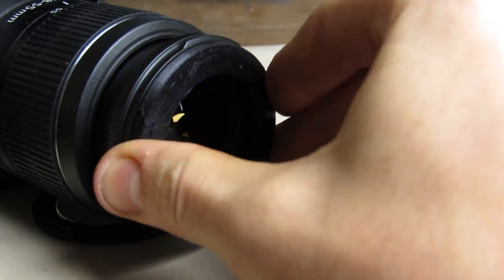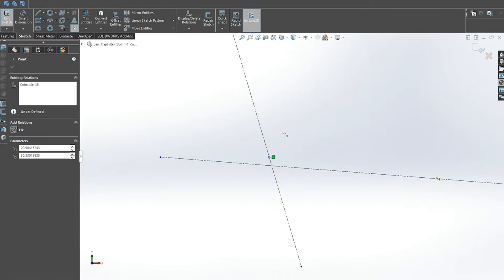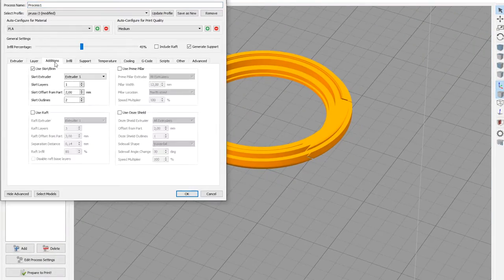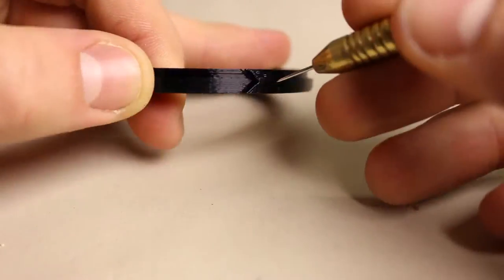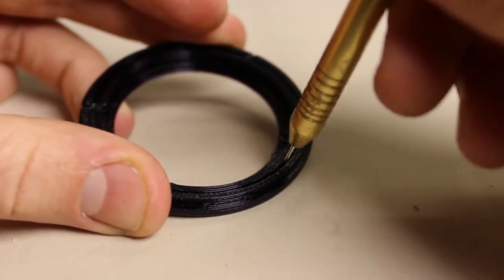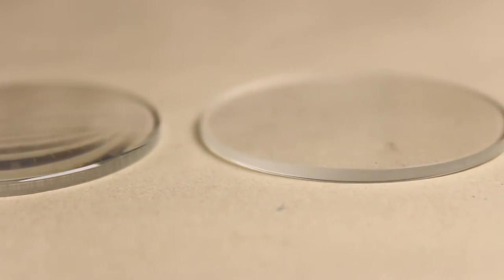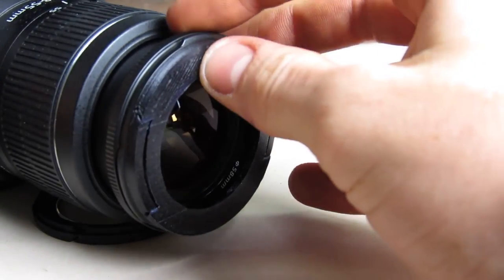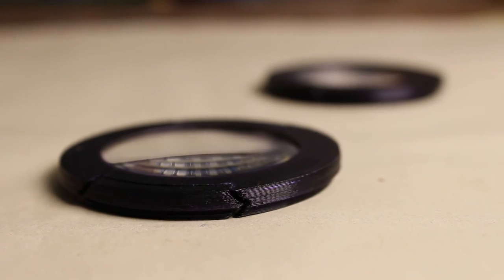Make A Macro | Protective Lens Filter For DSLR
In this quick tutorial, I 3d print a customizable DSLR lens filter kit used for macro photography. Instead of biconvex lens you could also use a flat glass and make a protection filter instead. Enjoy!